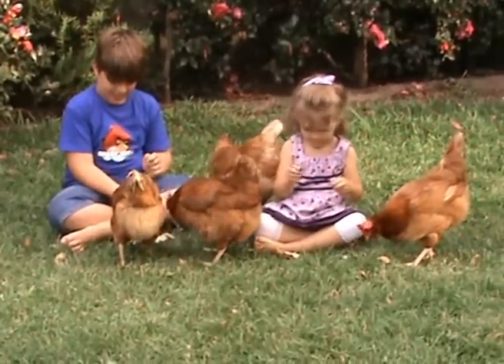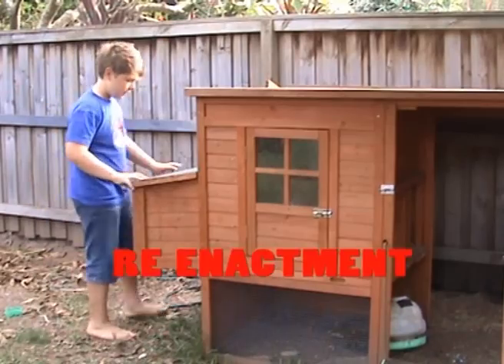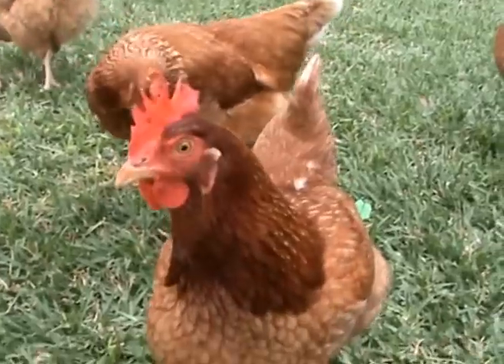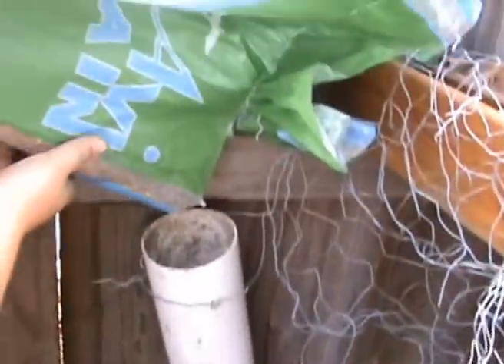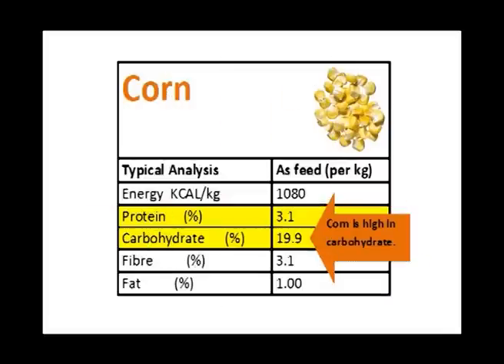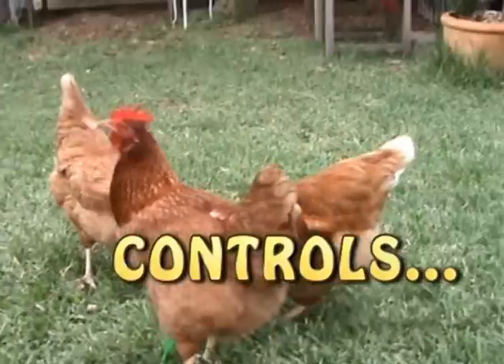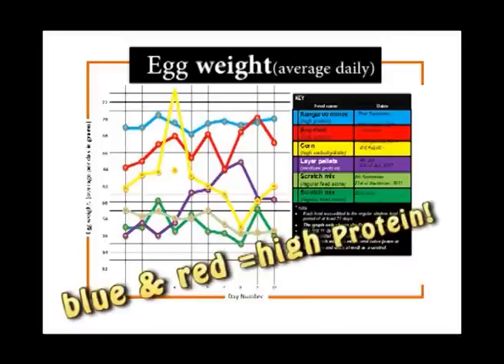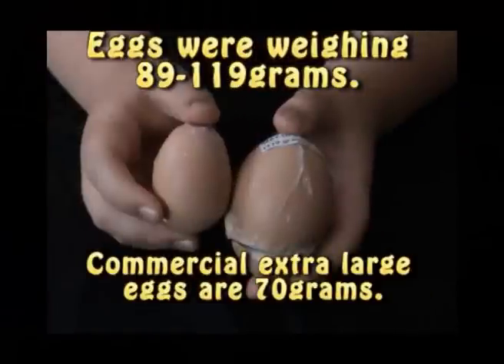Egg-normous!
Highly commended, 2012 University of Sydney Sleek Geeks Science Eureka Prize - Primary
Ignatius Fox
Oyster bay Public school
"I made an experiment to see how different feed effects the size and weight of free range hens' eggs. I made a video about my ideas and experiment. One of my hens laid a very big egg. The big egg was 85 grams. Normally the eggs weighed around 52-62 grams.There were two times this happened before I started the experiment. I wondered why the egg was so big, and thought that maybe it was because they had broken into the worm farm and eaten the worms. Worms are protein so I thought I would do an experiment to see if protein makes eggs bigger, and also see how other food effects the egg size free range hens lay. The experiment went for OVER 106 DAYS. The results AMAZING!"